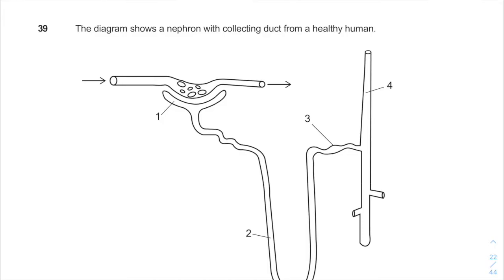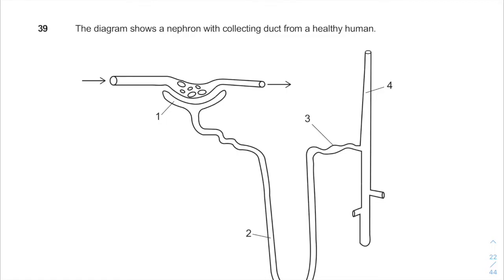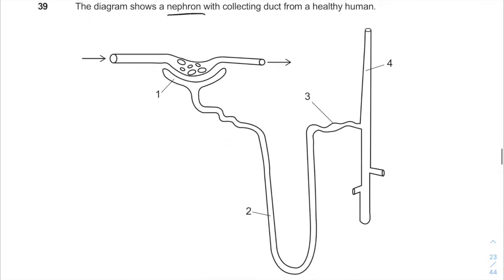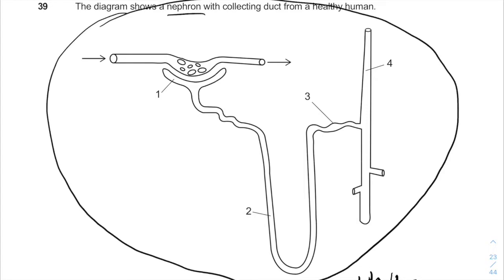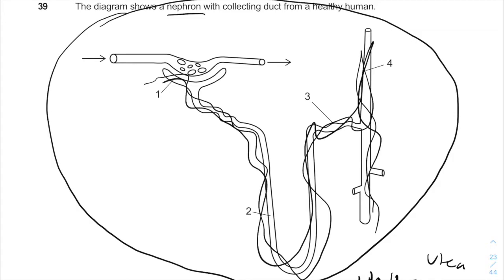IMAT 2019 Past Paper | Q39 | Biology | Worked Solution (OLD)